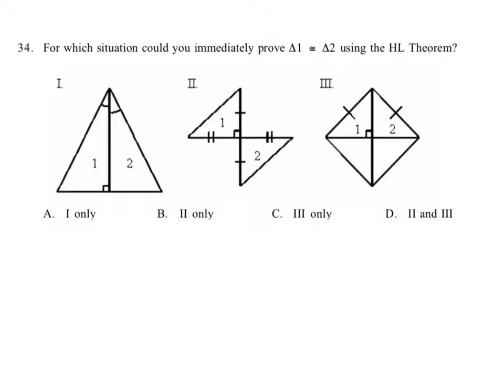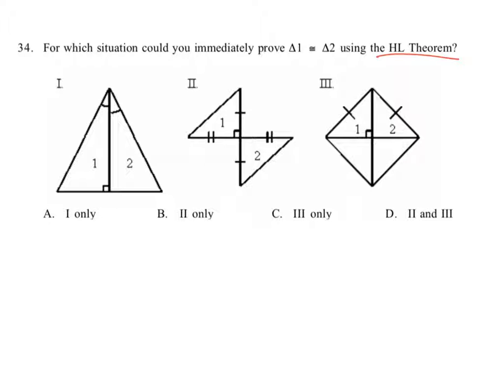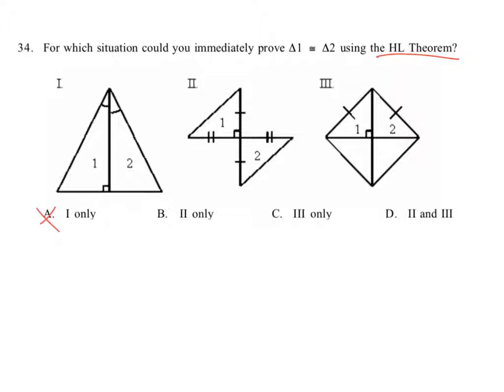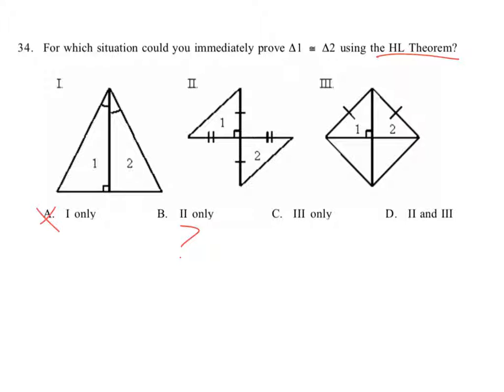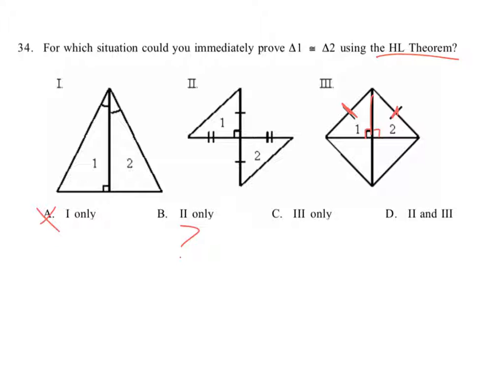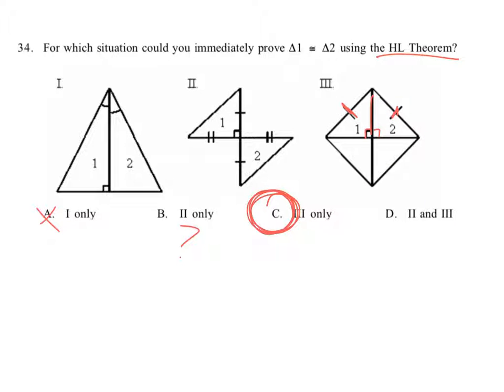Unit 4 Geometry Study Guide #34